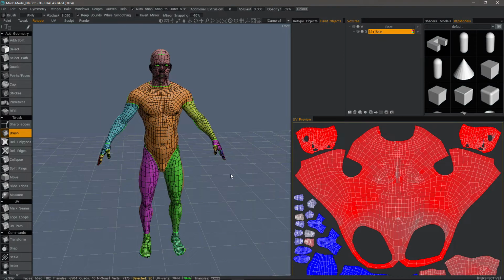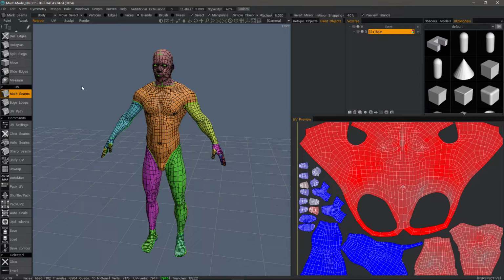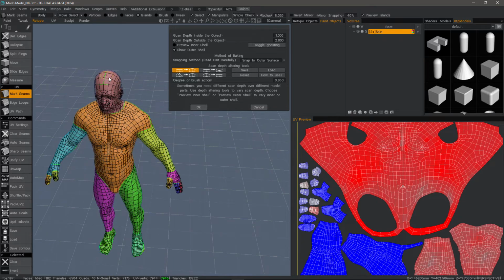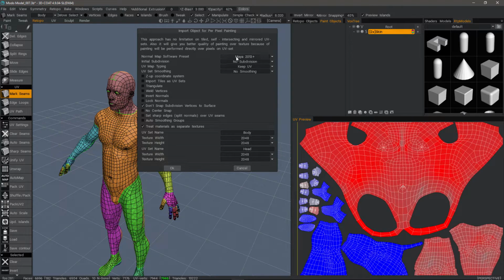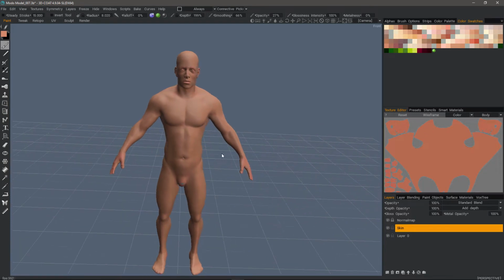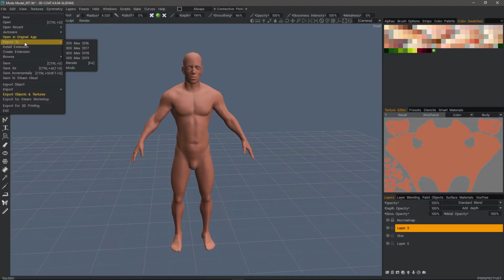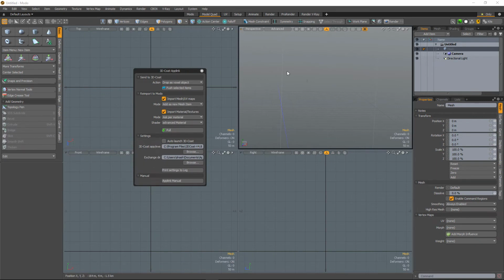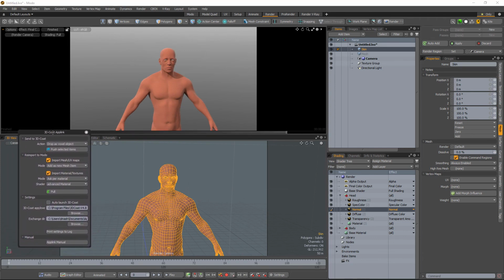Modo Applink Export Pt 3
This video continues the brief series on Exporting from Modo, to do a typical round trip workflow in 3DCoat, involving texture baking, and texture painting, before sending the model back to Modo.